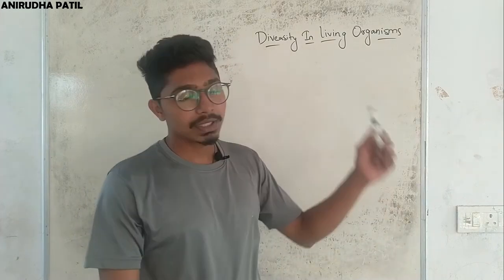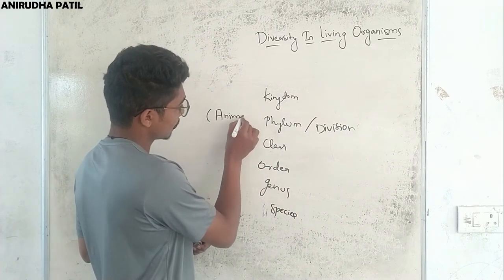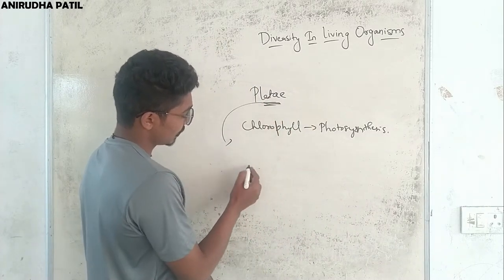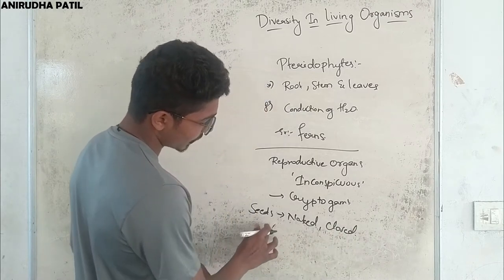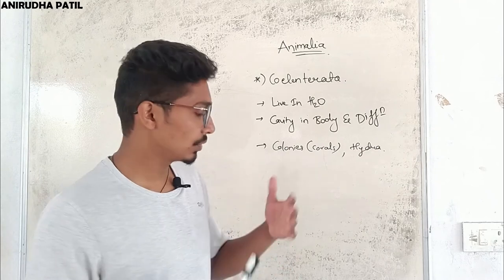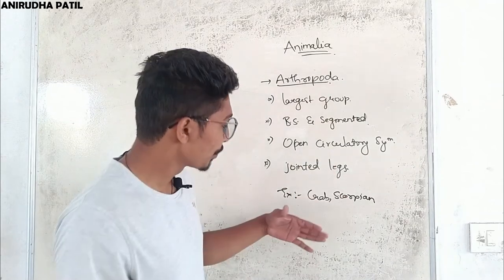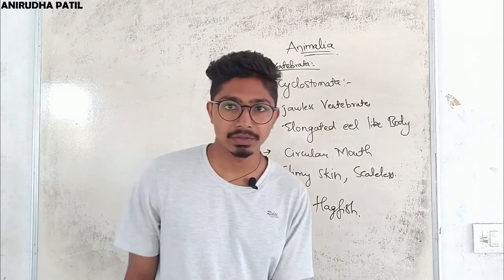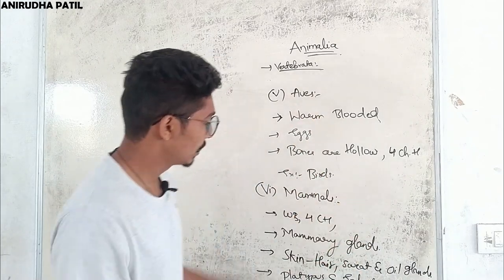Diversity In Living Organisms || Chapter 7 || Class 9th Chemistry Full chapter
Hello friends,
this is the playlist wherein all the chapters regarding class 9th and 10th science will be covered, hope you guys will understand the topics which I've tried to teach.

Experience my experience of 2 AFSB Mysore for flying branch.
Got screen in but conference out.

I hope you like the video, request you to participate.